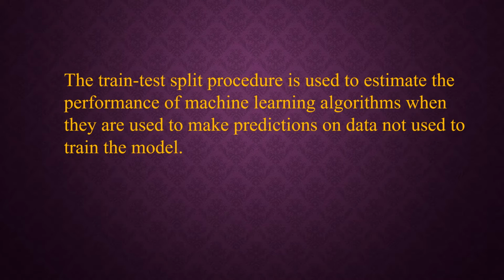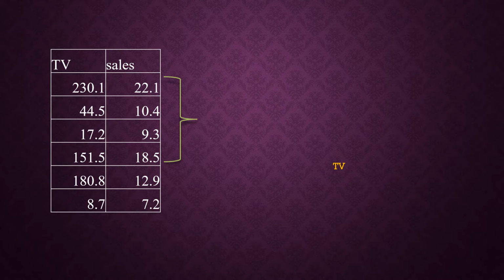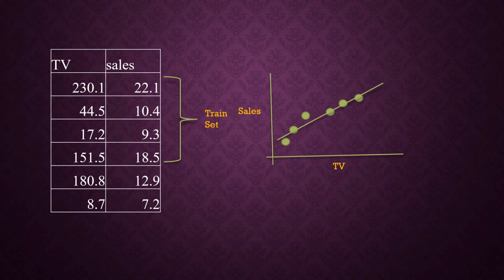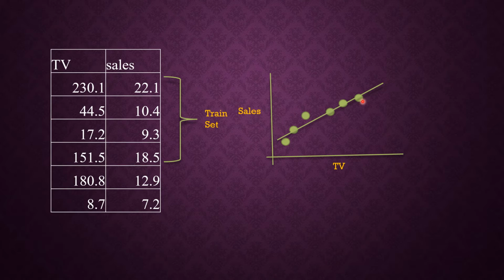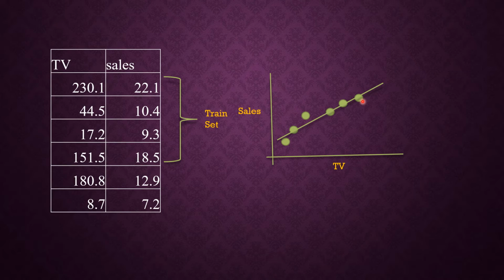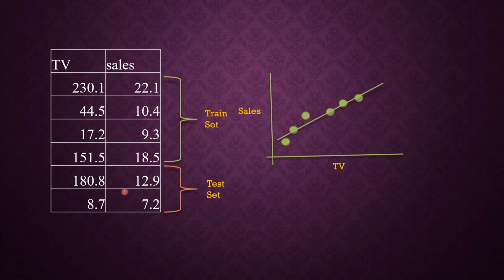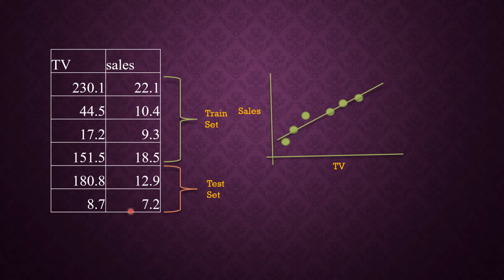How to perform train test split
In this video, I have explained the working of Train Test split which is an evaluation metric used to evaluate the performance of a model.